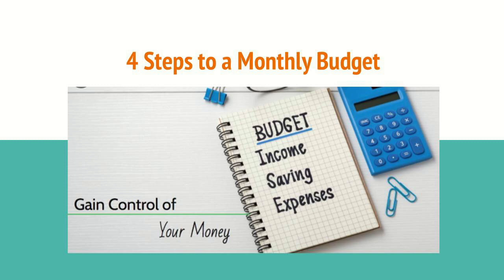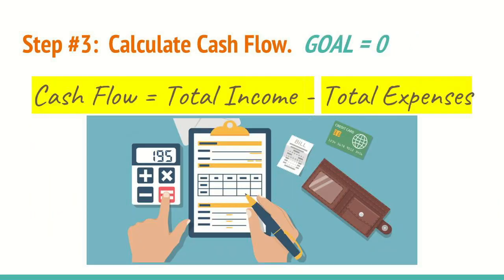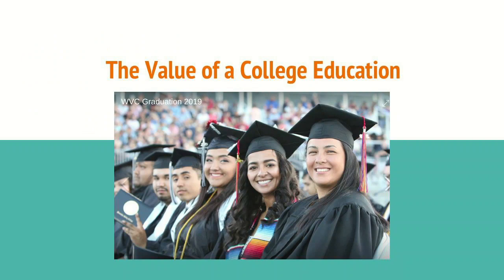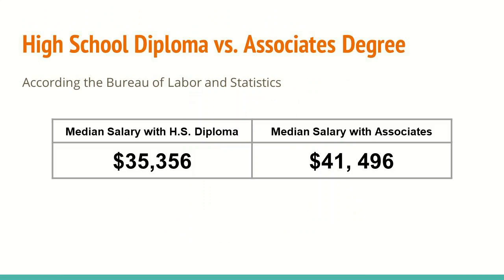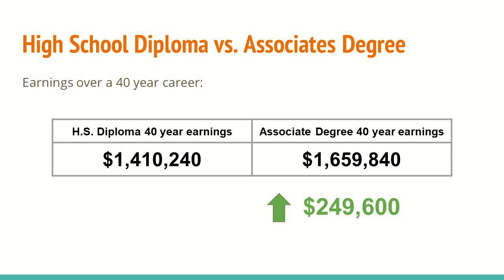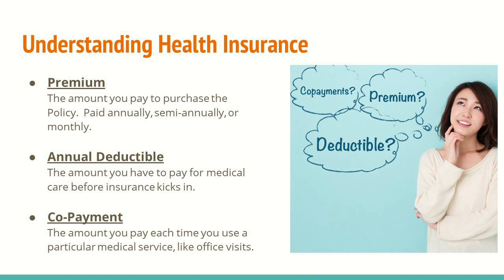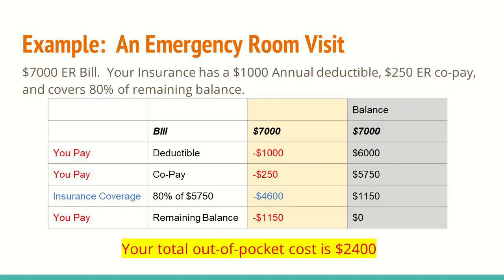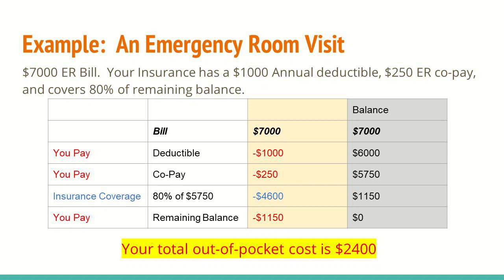Personal Finances: Overview of Budgeting, Value of College Education, and Medical Insurance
Learn the basics of budgeting, the statistics on salaries for college-educated workers vs. non-college educated, and how to compute your out of pocket expenses for medical insurance.